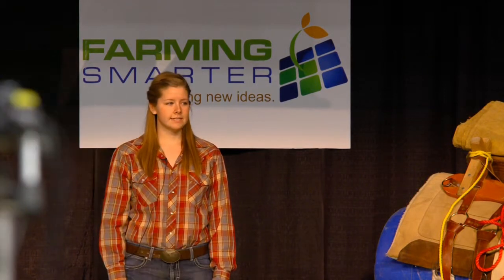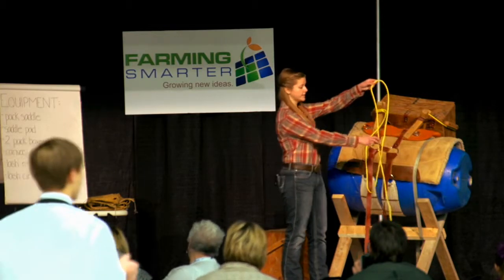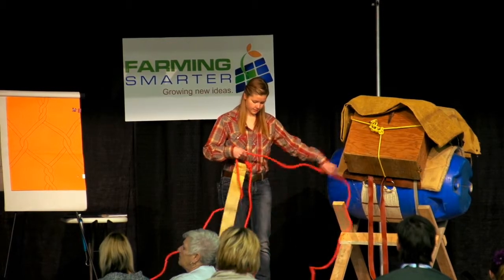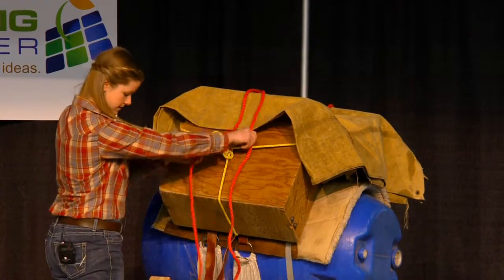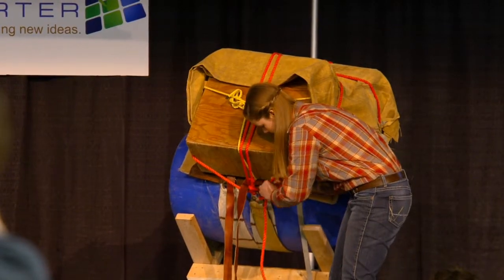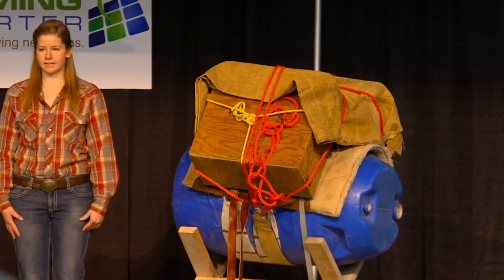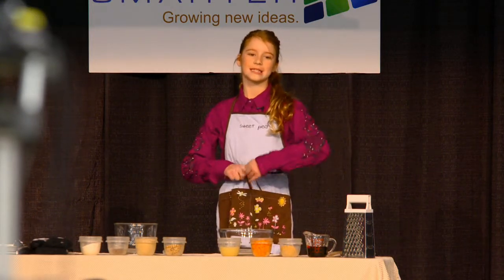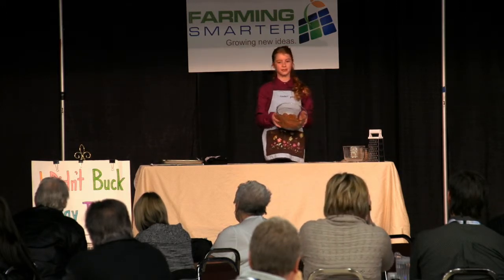4-H Canada Contest Winners Speech (Day 1) - Farming Smarter Conference 2012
The 4-H future leaders presentation from the Farming Smarter 2012 Conference.